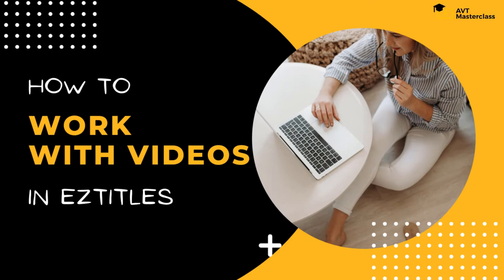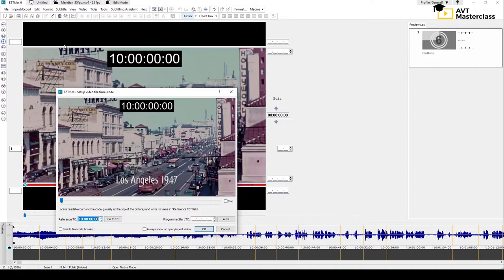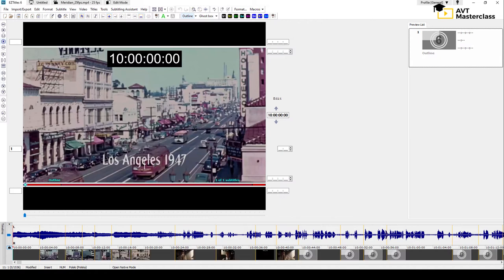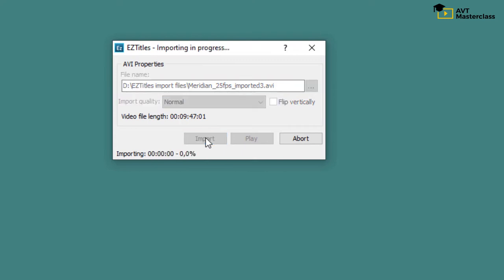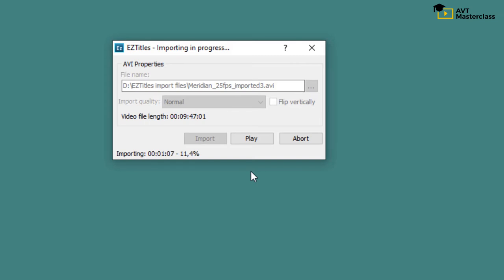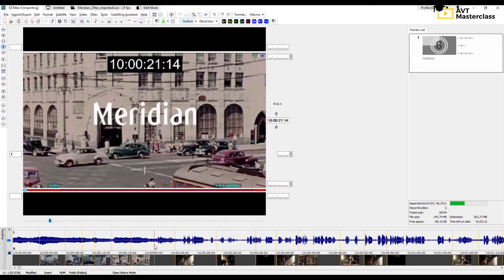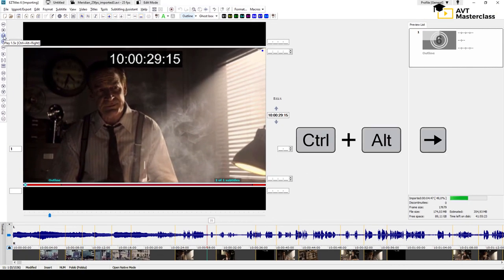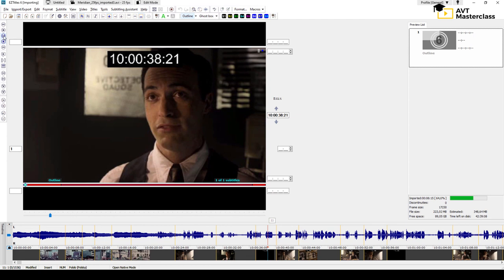How to open, import and nagivate a video file in EZTitles 6?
Want to find out more?